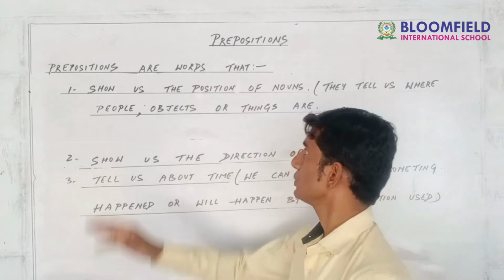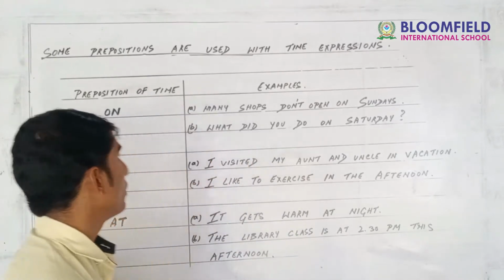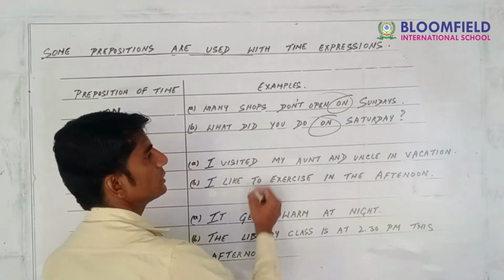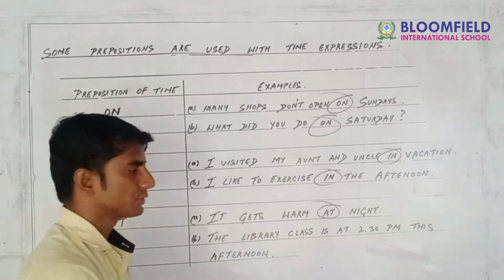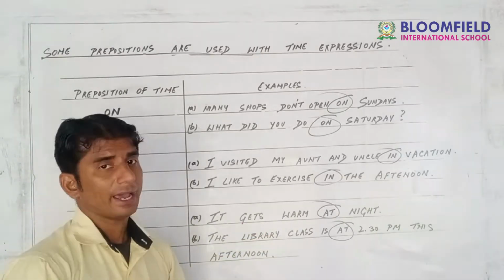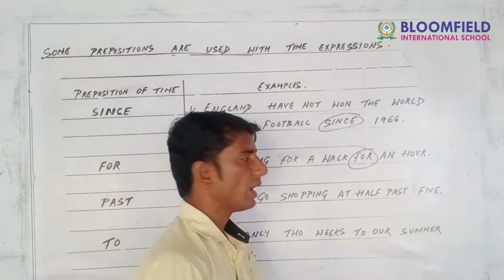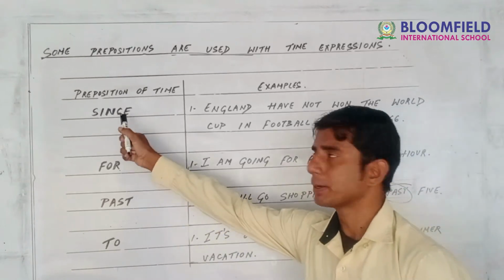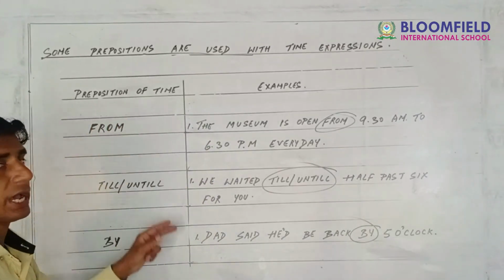All Prepositions in English Grammar with Examples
इस वीडियो All Prepositions in English Grammar with Examples in Hindi | Learn Use of Prepositions Tips & Tricks में सभी Prepositions Examples के साथ बताये गये हैं। ये वीडियो Prepositions पर आपके Basic Concept को बिल्कुल Clear कर देगा।
This video is helpful to all people who want to learn use of Prepositions in English grammar for general use as well as appearing in competitive exams such as SSC CGL, Bank Exam, CAT Exam, SBI PO, etc.